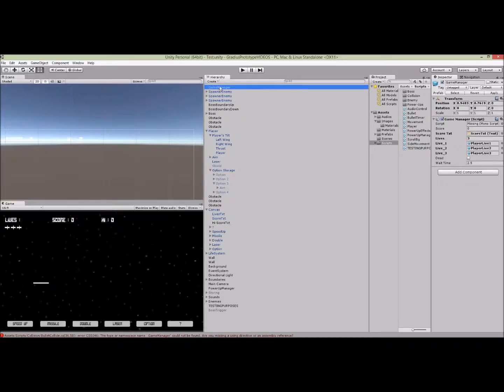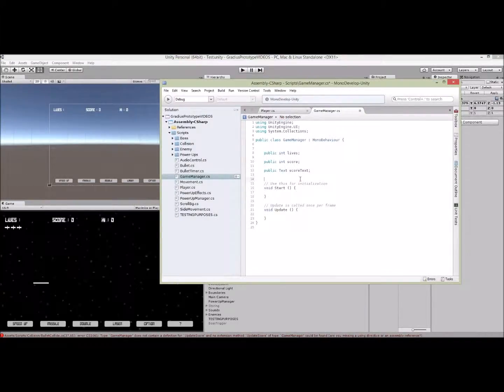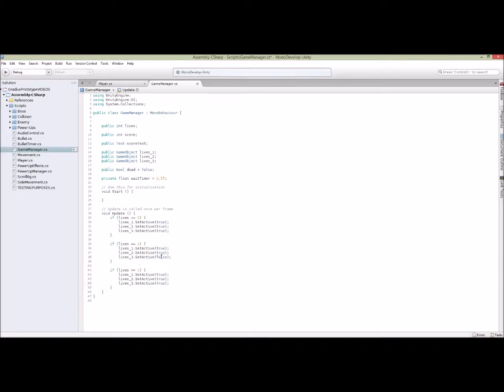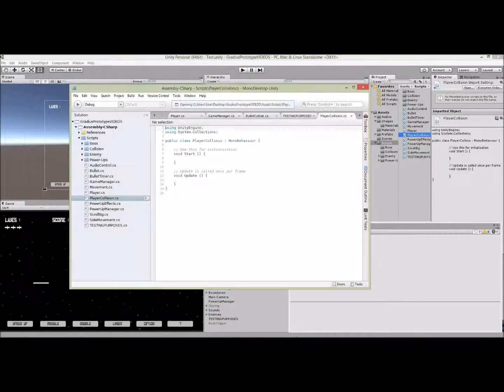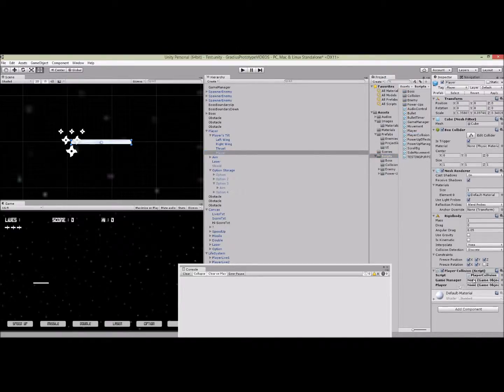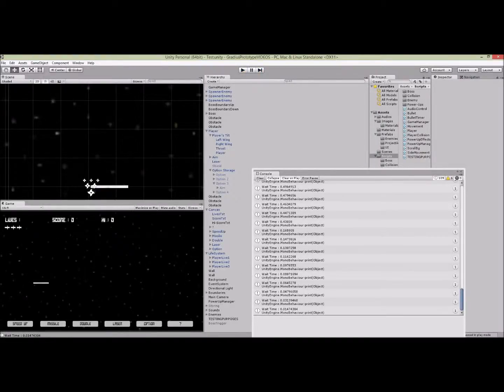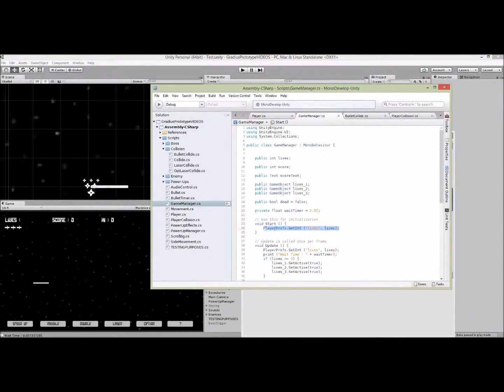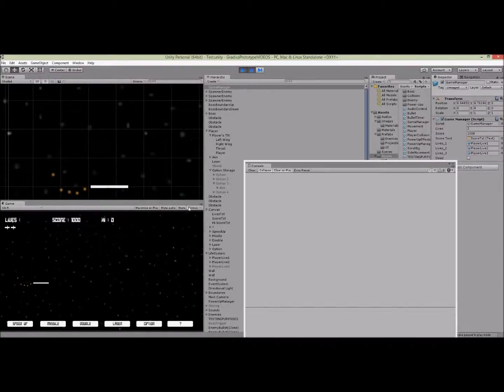GradiusPrototype Part 24 - Life System Part 1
Life will update when Player loses a life and scene resets by using PlayerPrefs.SetInt in the Update function to update the variable and PlayerPrefs.GetInt in the Start function to store updated lives.